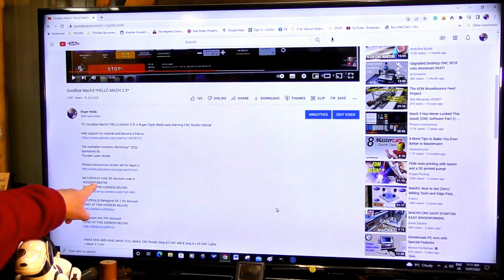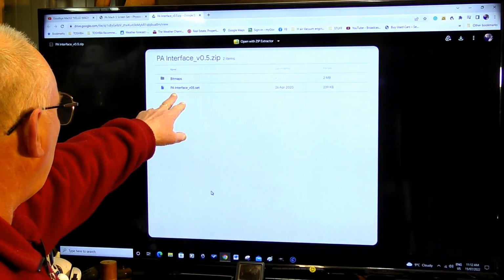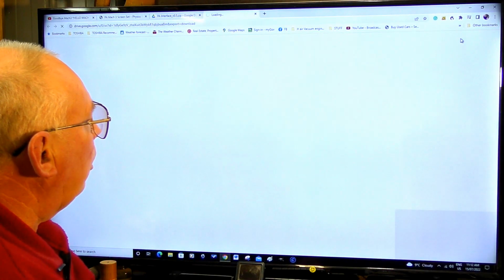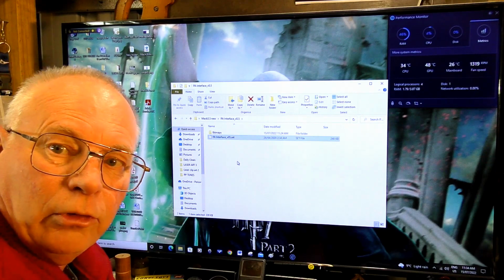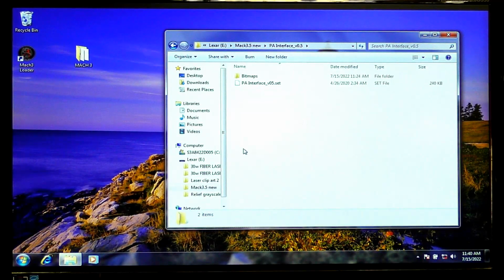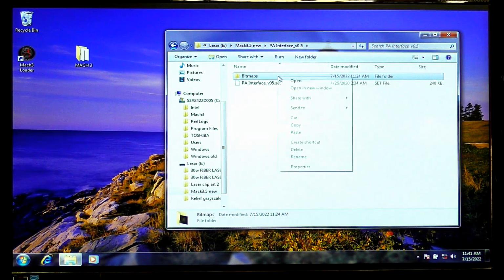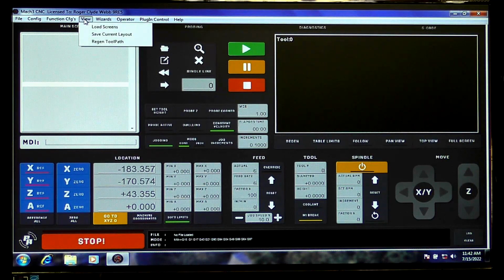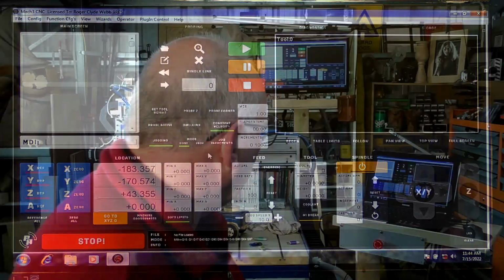How to install this NEW Mach3 Screenset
A Roger Clyde Webb easy learning CNC Router and Mach 3 (3.5) tutorial on How to install a Mach3 Screenset

ROGERWEBB5798
(ONLY AT THIS ADDRESS BELOW)

The CNC routers I support is the Yuyong Industry QueenAnt PRO V2 Super- Enhance Global™

& Purple Planet